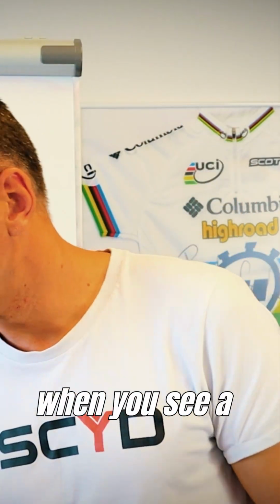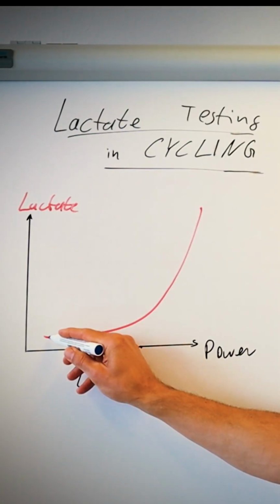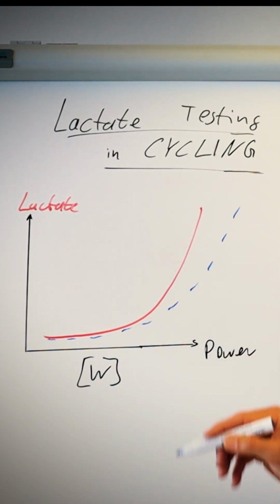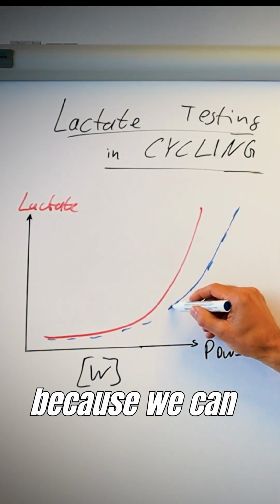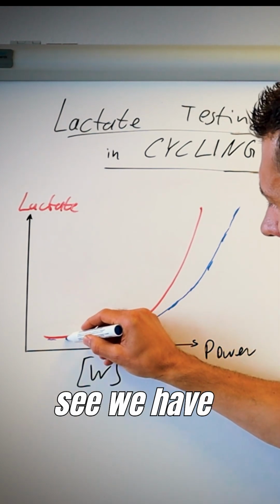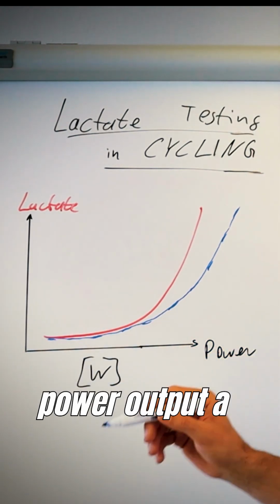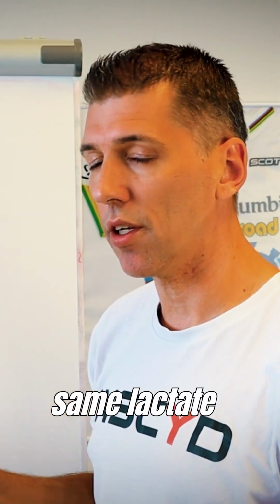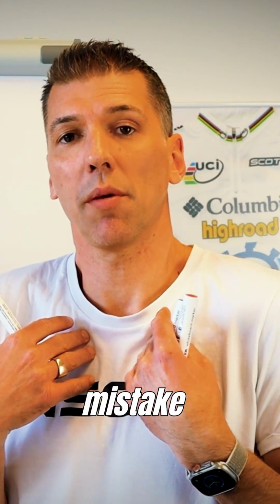Why a Better Lactate Curve Can Mean Worse Race Performance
You see a lactate curve shift to the right and assume performance improved. Lower lactate for the same power, right?

Not always.

INSCYD founder Sebastian Weber shares a surprising insight from working with pro cyclists: when athletes showed a better lactate curve—they often raced worse. Why? Because curve shifts don’t tell you whether the change came from combustion or production.

👉 A stronger glycolytic system can shift the curve left.
👉 A weaker anaerobic system can shift it right.
But neither guarantees better race-day performance.

📉 Stop misreading lactate curves—know what’s really behind them.